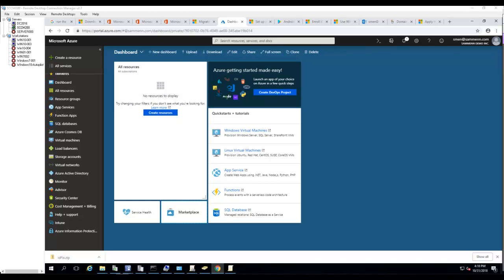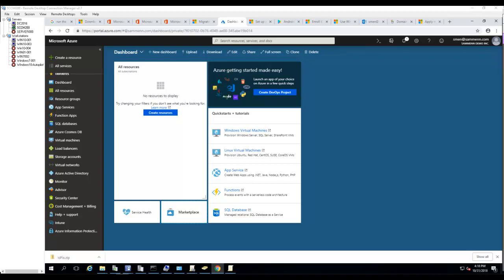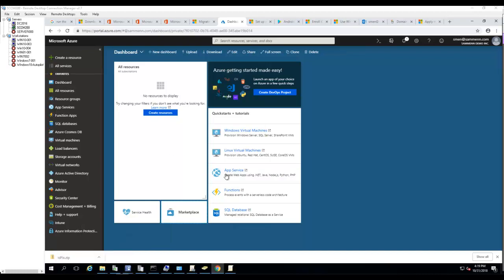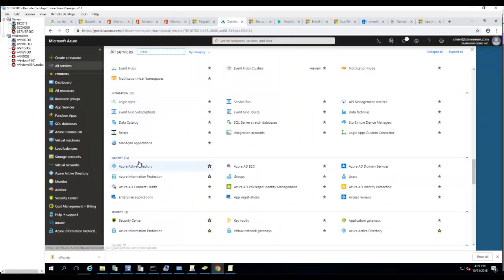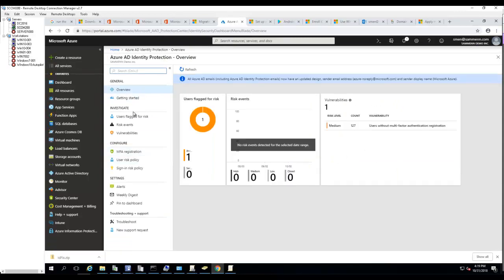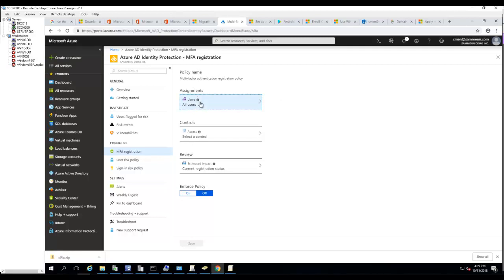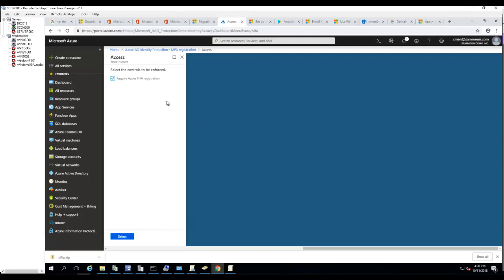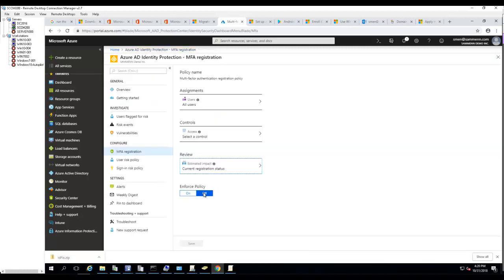Enable MFA Registration Policy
The process of enabling MFA Registration Policy.